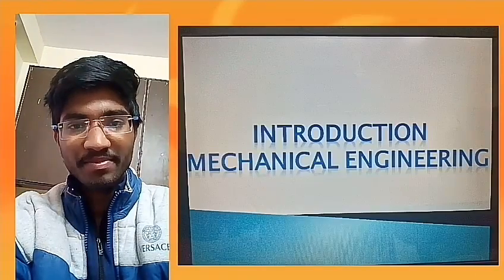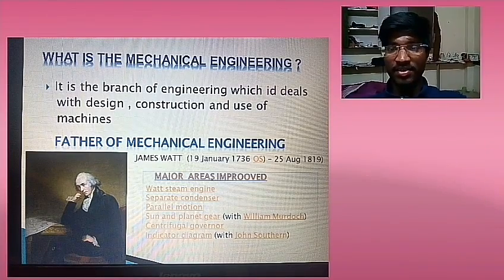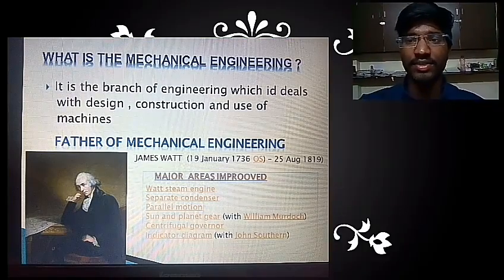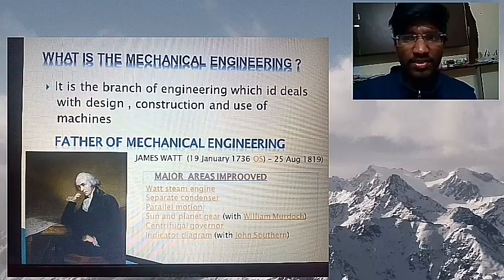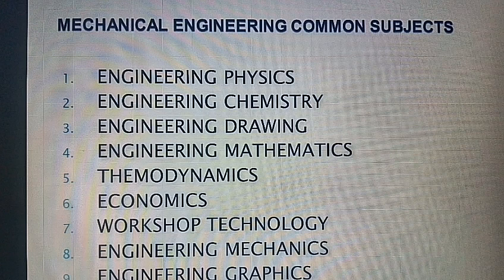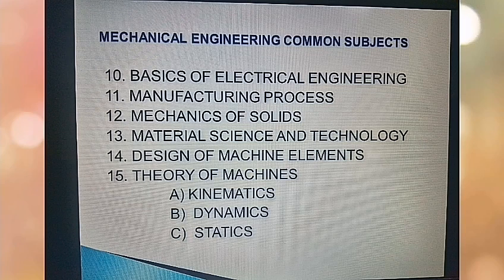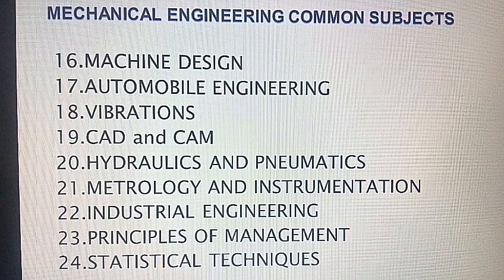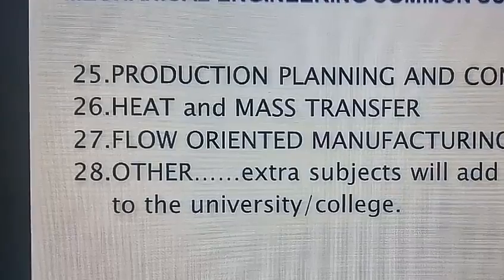What is mechanical engineering? And what are the subjects mechanical engineers will study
We are introduction to mechanical engineering and what are the subjects are m.e students can study

This video language is English, telugu